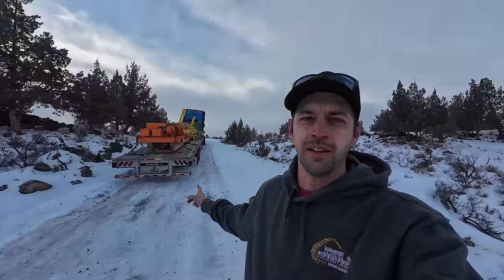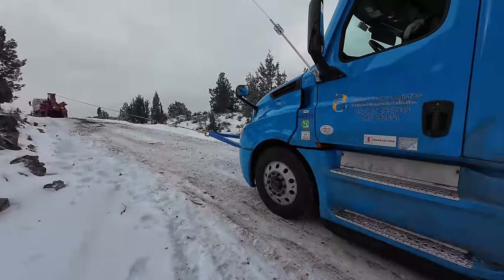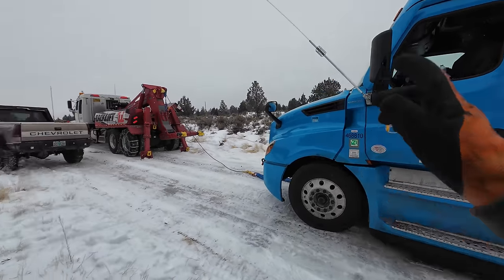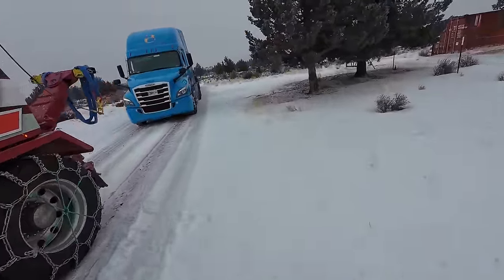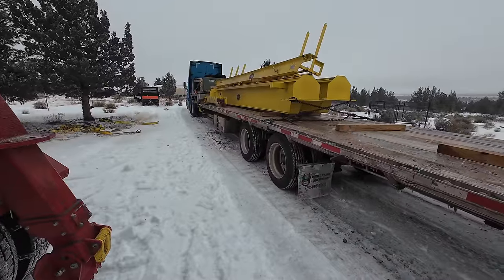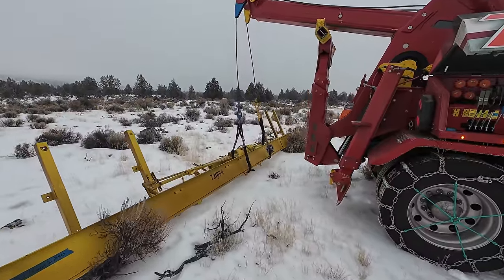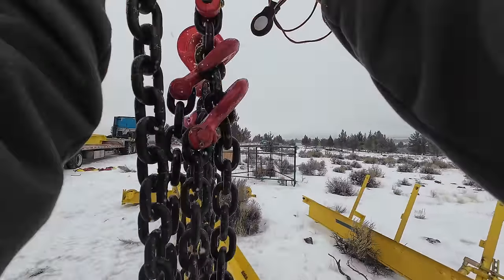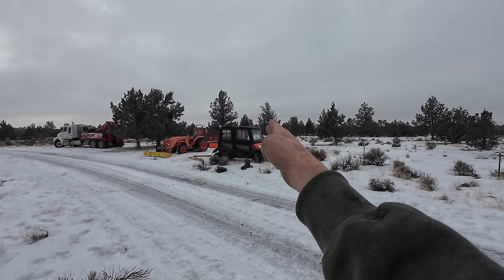This "simple" recovery turned into more than I bargained for!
This truck was delivering a bridge crane to a local ranch right as an ice storm hit that caused major problems and shut down highways in the area.   There was on steep hill getting into the ranch that the truck couldn't make it up, so I brought the @zackliftinternational4841 over to pull him up it.  Then due to the cold temperatures, most of the equipment on the ranch hd gel'd up and couldn't start, so I used the Zacklift to unload the crane beams as well.   This is where the Zacklift completely blows every other detachable tow unit out of the water.  There is only one other brand that has an extendable boom, but it is such a short extension that it can't reach out to the center of a trailer in order to lift a load.   Up until a couple years ago when Zacklift created the Genesis, a job like this would have been unthinkable with a detachable tow unit.

While I waited for the truck to get warmed up and backed off the hill I took some time to watch @FabRats put the new @YankumRopes XL rings to the test on an off road recovery!
Oh, and after all was said and done, I tried backing up the same hill that the truck got stuck going forward on just to see if the @onspotnorthamerica22 auto chains would do it!

SetPower Fridges!

Rig'd Supply